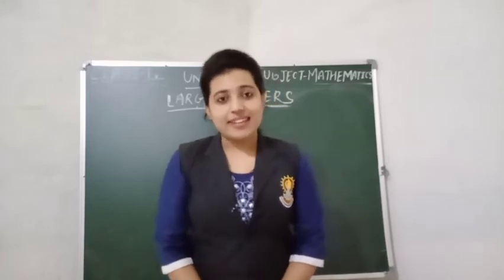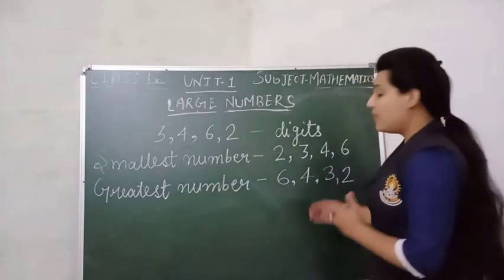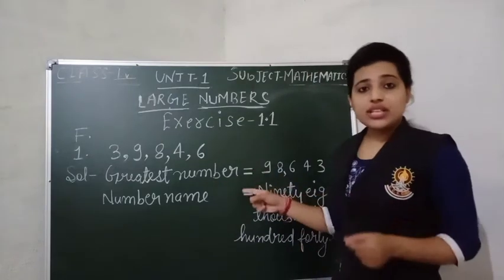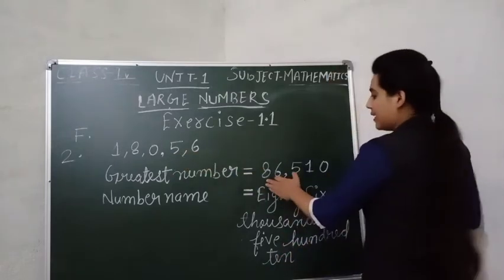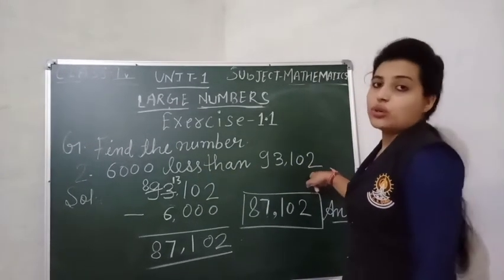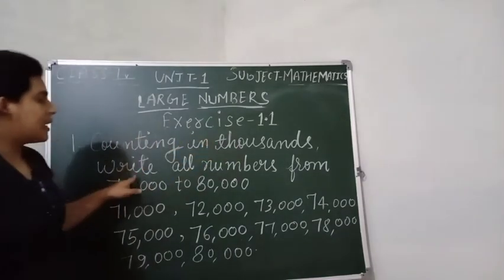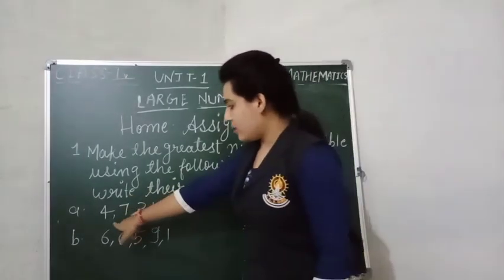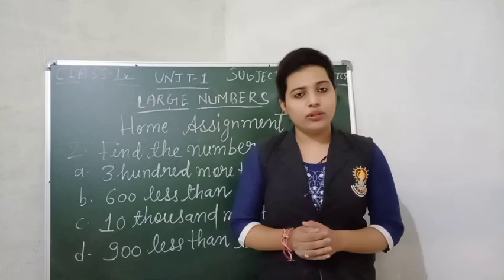Vandana Convent School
class IV :  Maths part 4